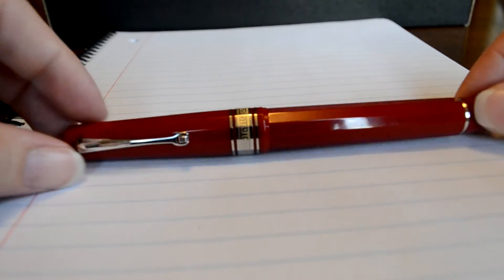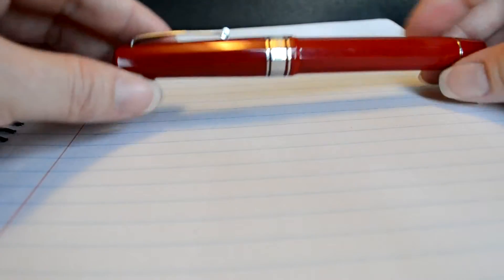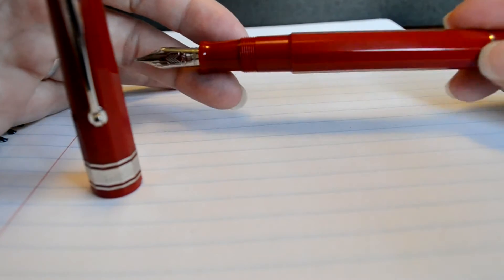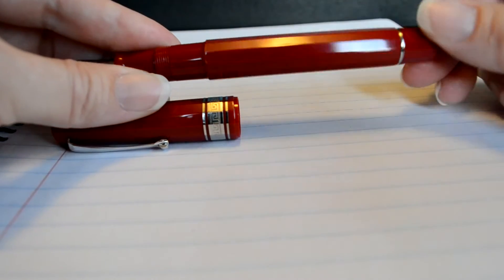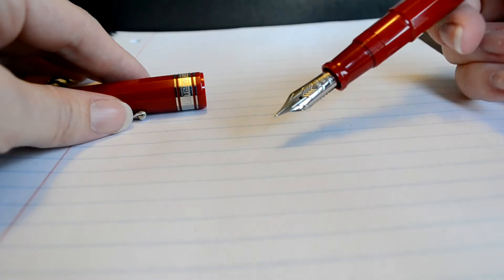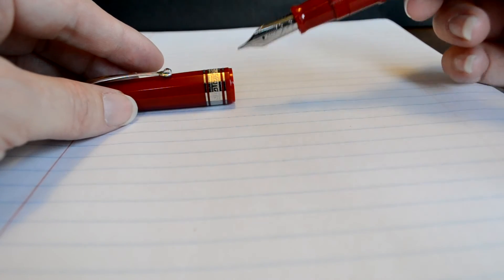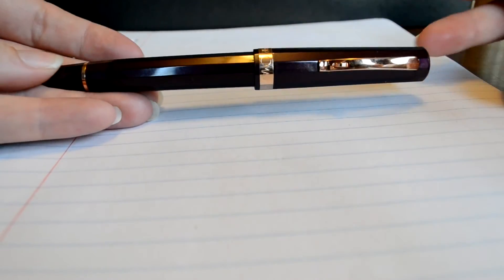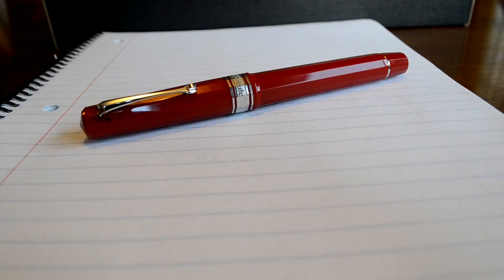OMAS Certified Review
Here is the OMAS Certified fountain pen. A 12-sided beauty from the Arte Italiana line of OMAS. Wet writer, piston fill, oversized nib and feed. Love the Greek Key design around the cap band that OMAS is famous for.  Click the link after watching the video for a deeper look at this pen.

SCHEDULE